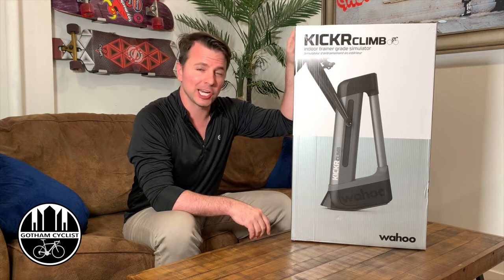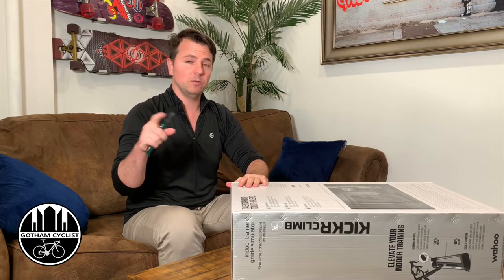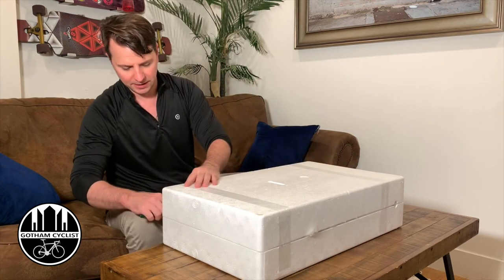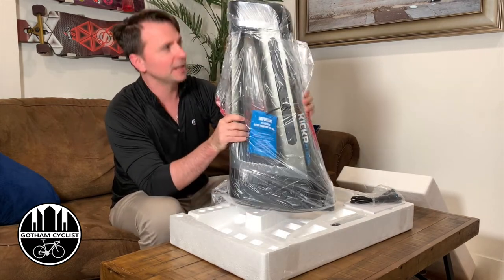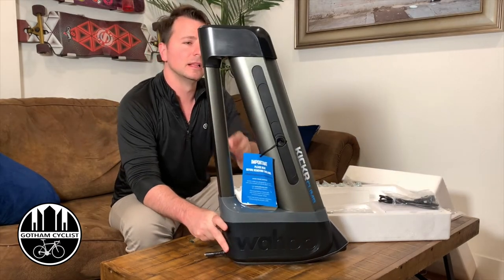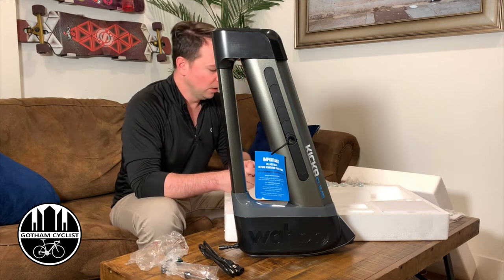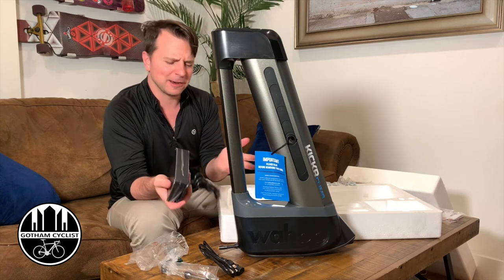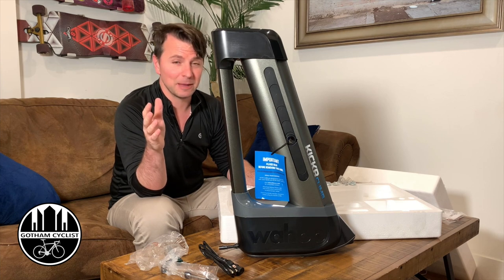Wahoo Kickr Climb Unboxing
This is a unboxing of the Wahoo Kickr Climb bicycle trainer that I will be using for Zwift.